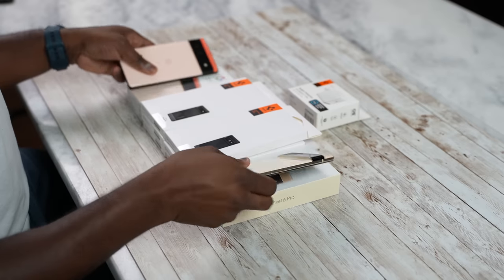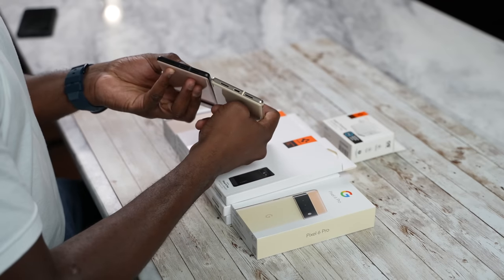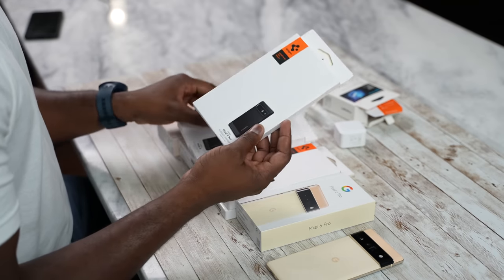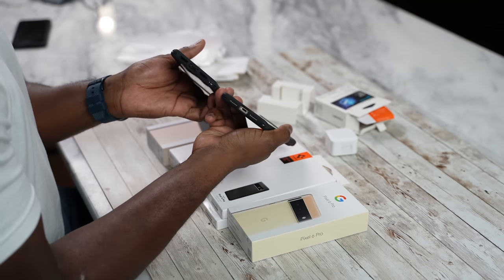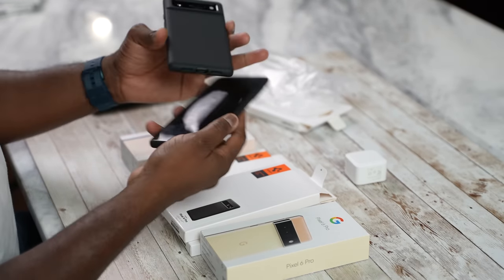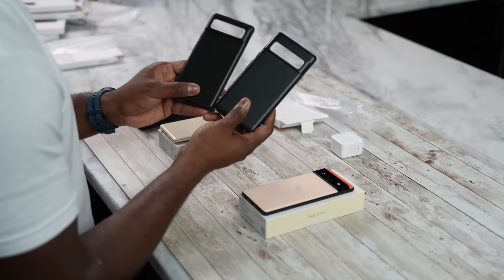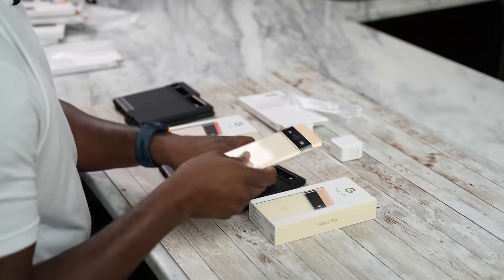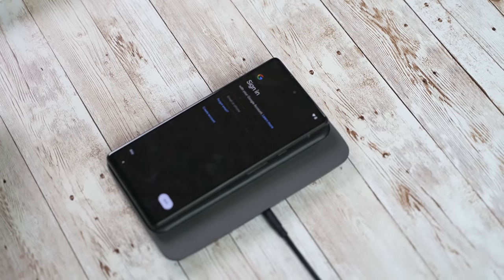Pixel 6 Pro & Pixel 6 Unboxing & Case Accessories Review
The new Pixel 6 & Pixel 6 Pro are here. let's take a look at some accessories I like for them.
PowerArc Arctastion 30w
Rugged Armor
Liquid Air
Thin fit